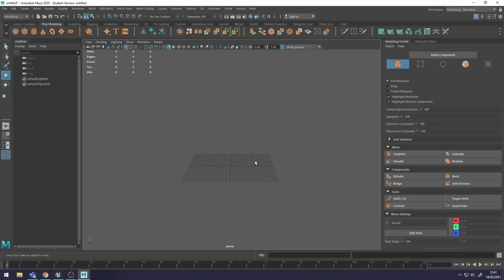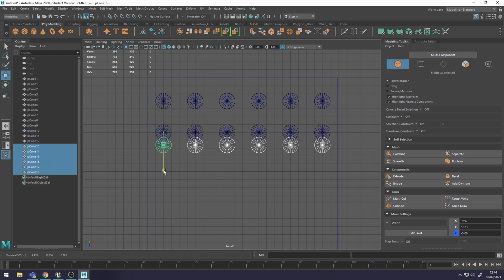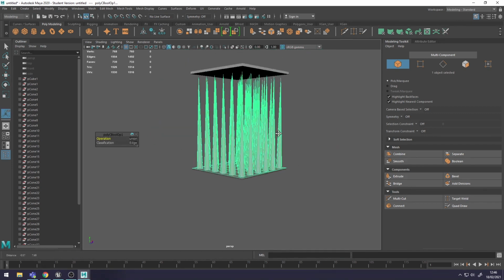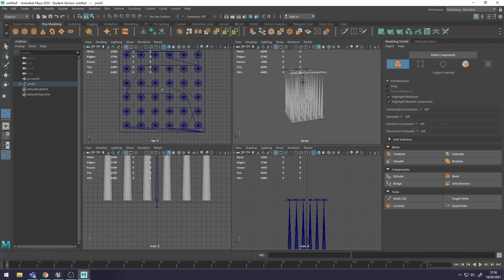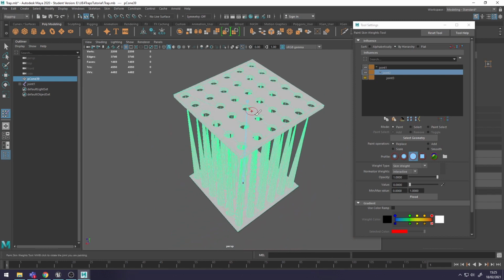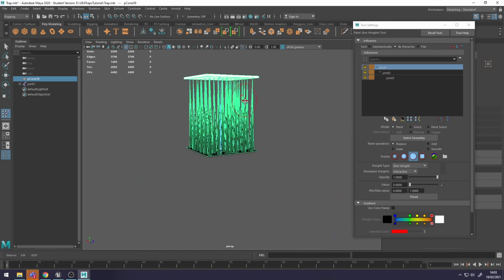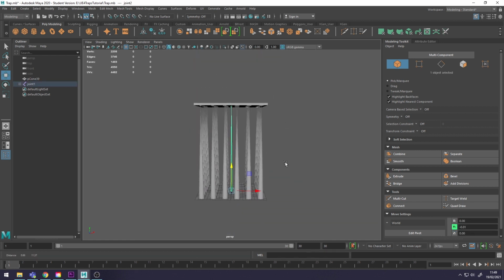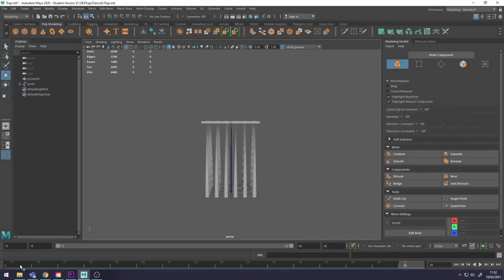Modelling, Rigging and Animating a Spike Trap in Maya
The following tutorial will demonstrate how to 3D model, rig, paint skin weights and animate a spike trap in Maya